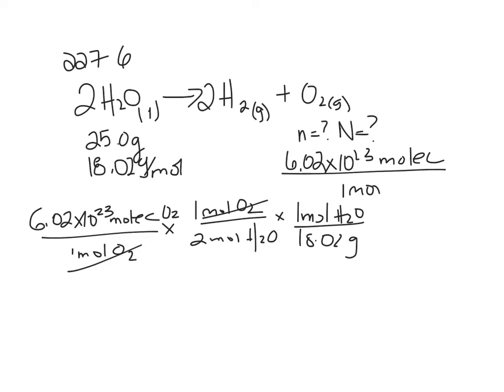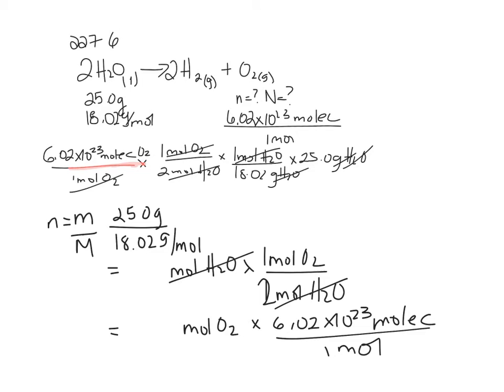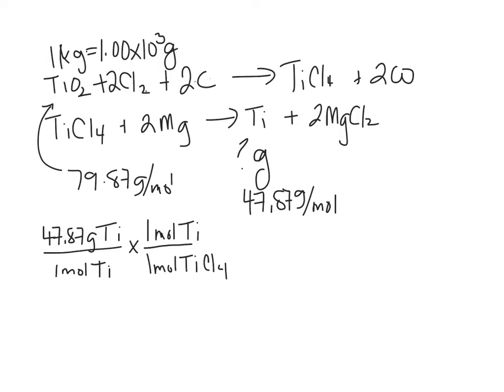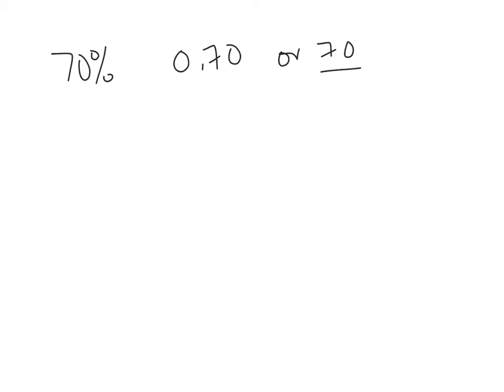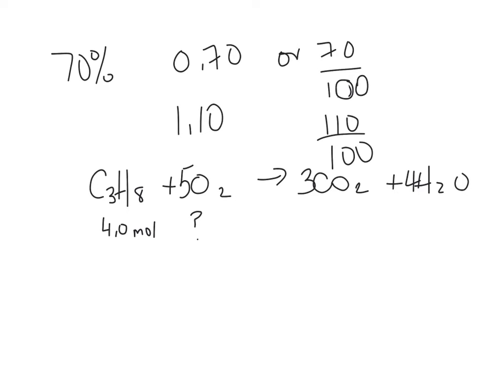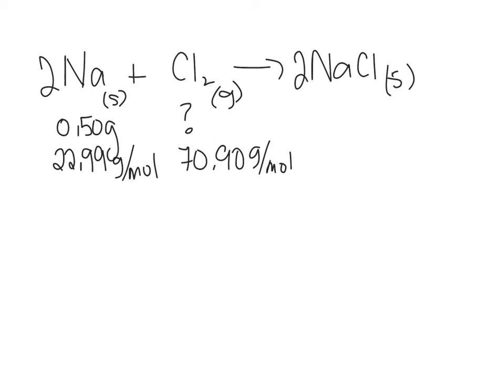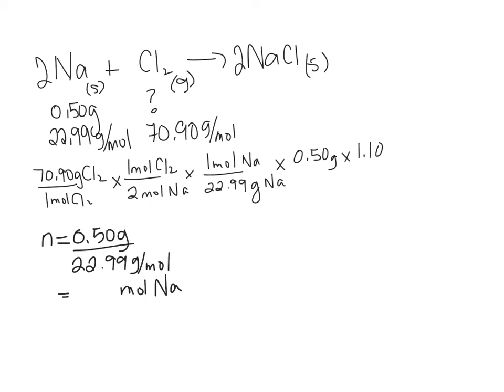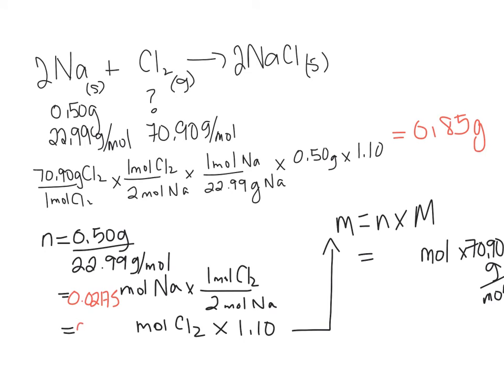10 percent excess